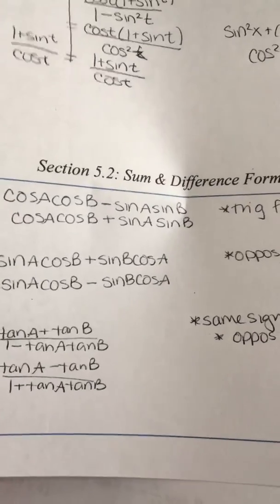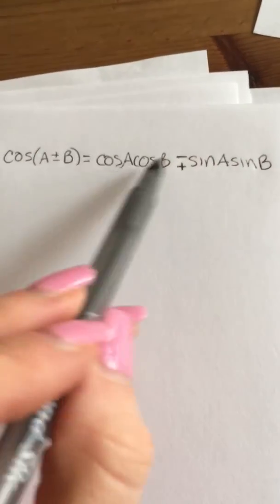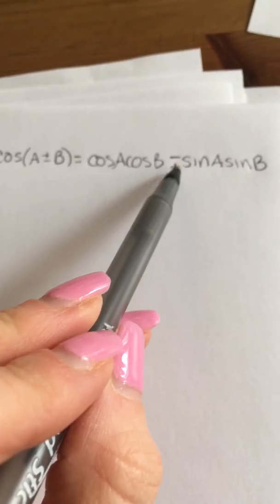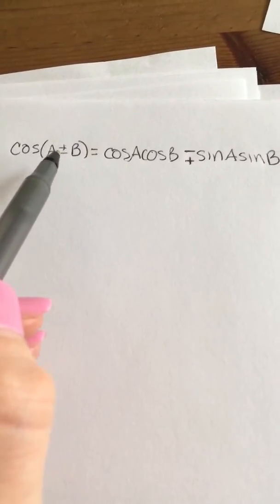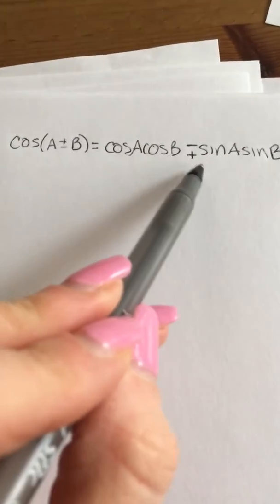5.2 Notes Part 2